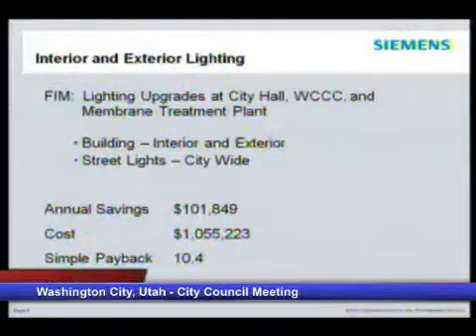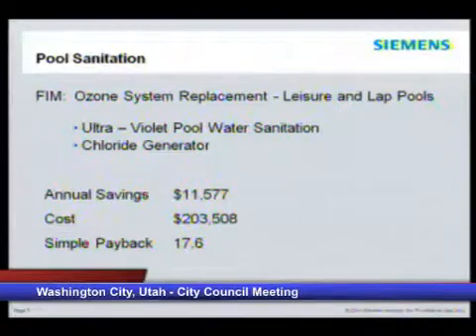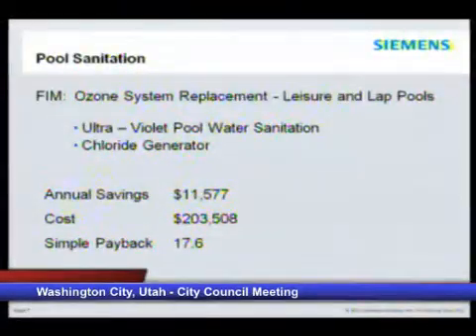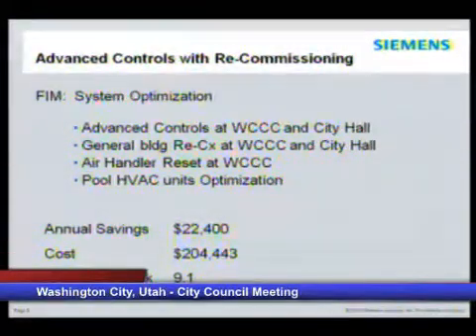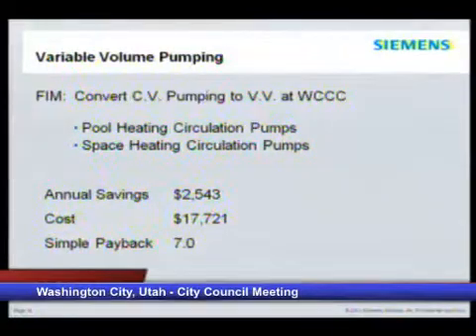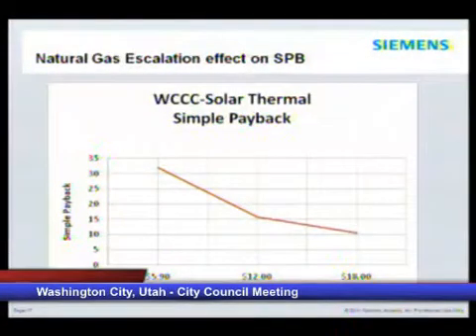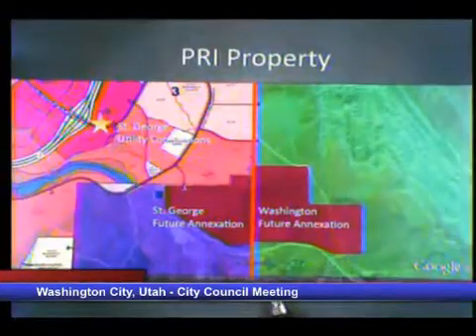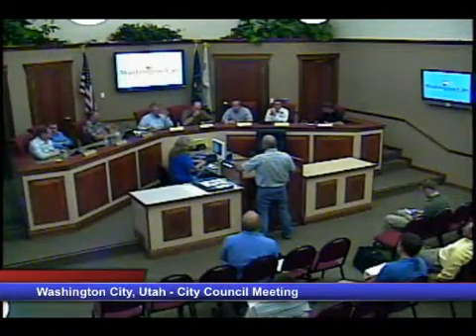Washington City Utah Council Worksop Meeting of May 7, 2013 - WS050713